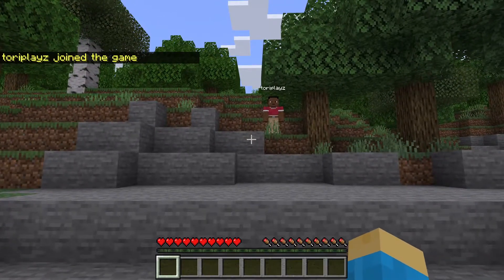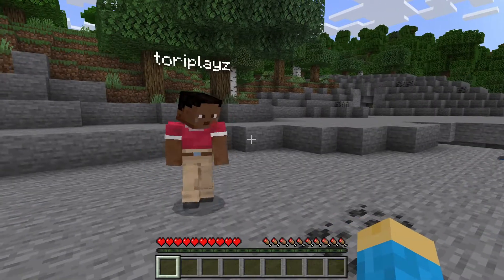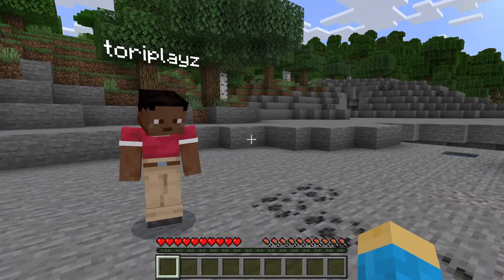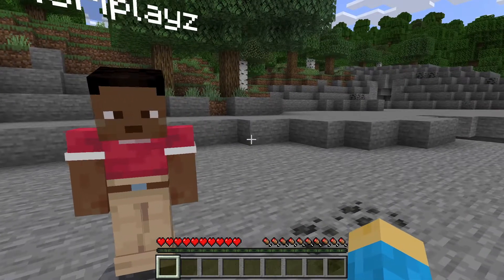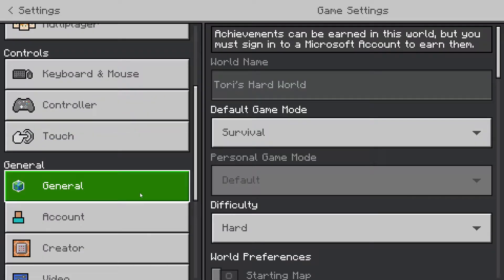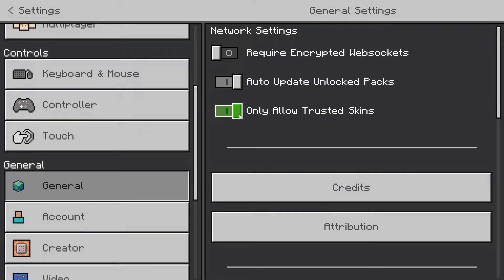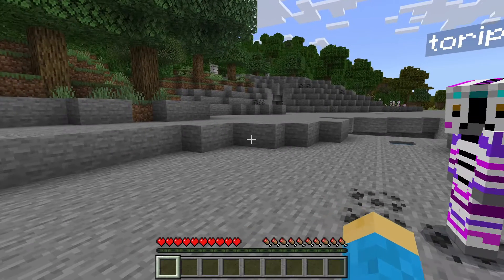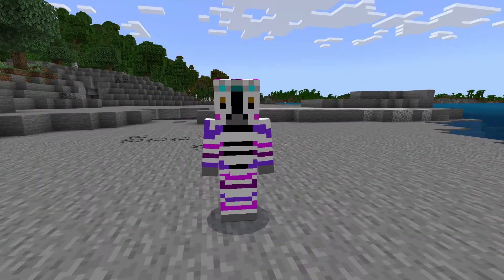How To Fix Minecraft Custom Skin Not Working [EASY FIX]!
Custom Skin Not Working in Minecraft - if you are having trouble seeing your Minecraft skin or if your friend is showing as Steve instead of their custom skin it could be a simple setting change.  Follow the steps in the video to fix the issue of the custom skin not showing in Minecraft!

Kid-A-Loo is a 100% family friendly channel with no bad language so everyone can feel comfortable watching fun gaming videos, Minecraft tutorials and content like this how to fix the custom skin not showing in Minecraft video!

Kid-A-Loo (KidALoo) creates family friendly gaming videos, educational content, Minecraft tutorials and adventure vlogs! Our favorite games are Minecraft and Roblox but we also have fun recording computer games, doing book reviews and trying out new mobile games to share with our subscribers.

Video Keyword: how to fix the custom skin not working in Minecraft

We hope you enjoyed watching this how to fix the custom skin not showing in Minecraft video as much as we did making it!

Join the fun with us!!! We want to connect with other family friendly YouTube channels, homeschool groups and educators to engage and support the education gaming community. We use the hashtag GamingPositive which stands for the positive and family friendly video content we love to create!

The Kid-A-Loo team is made up of:

- ToriPlayz (the builder)

**Our Groups:

FNA Nation - we are part of FNA Nation, a group of family friendly YouTubers who make content suitable for kids of all ages!

Tankee - we are creators for the Tankee platform, a collection of family friendly videos that have been manually reviewed and approved as family friendly. You can find our content like this how to fix the custom skin not showing in Minecraft video and great content from other creators at Tankee online, on your Roku streaming device as well as on mobile from the Android and IOS platforms.

At Kid-A-Loo we have fun while learning!  Technology has created many opportunities for learning including, communication, video recording, creative building, game play commentating, coding, video editing and more! If you liked this how to fix the custom skin not showing in Minecraft video we would love to hear from you about what other family friendly videos you would like to see!

Thank you for checking out our KidALoo family friendly gaming videos and joining us for this video tutorial on how to fix the custom skin not working in Minecraft.